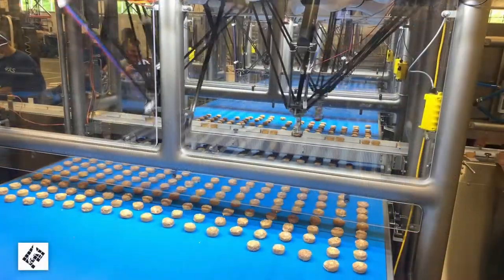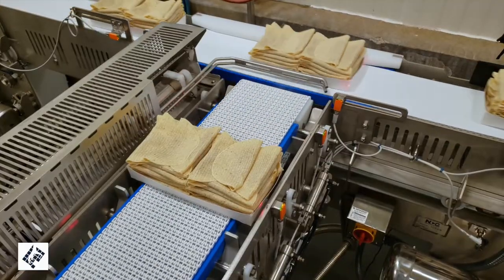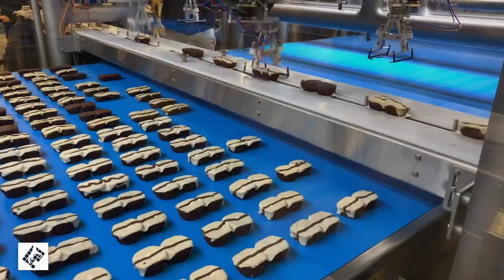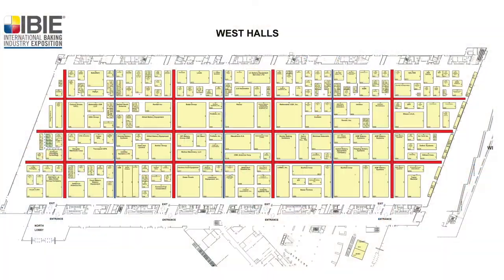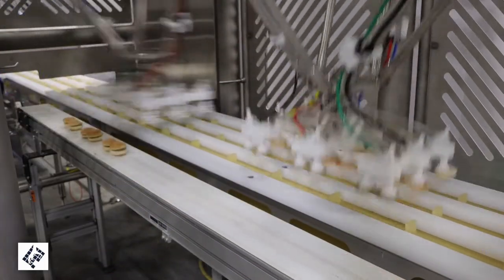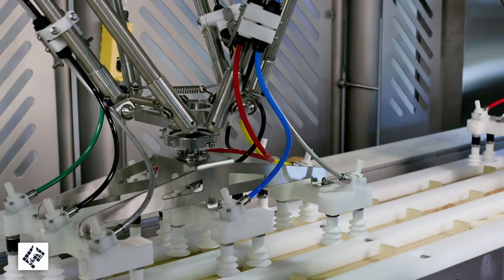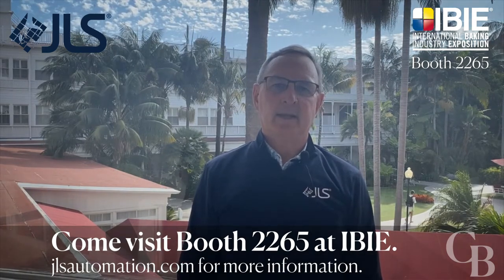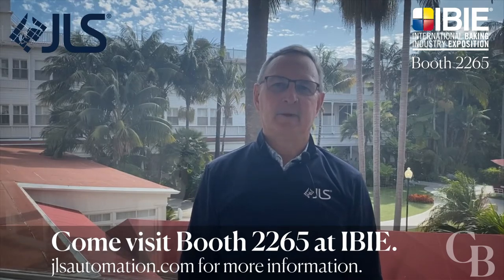IBIE Booth Trailer | JLS Automation | Booth 2265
Visit JLS Automation at Booth 2265 at the International Baking Industry Exposition (IBIE) 2022, to be held Sept. 18-21 at the Las Vegas Convention Center.